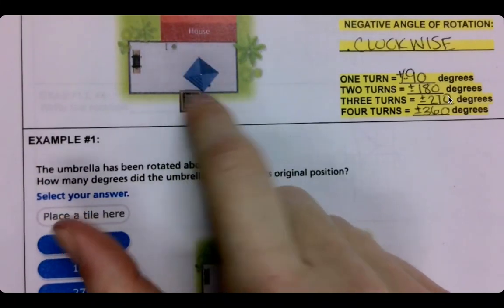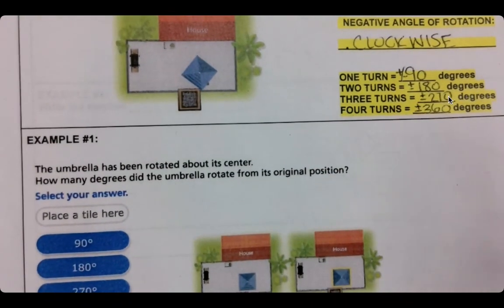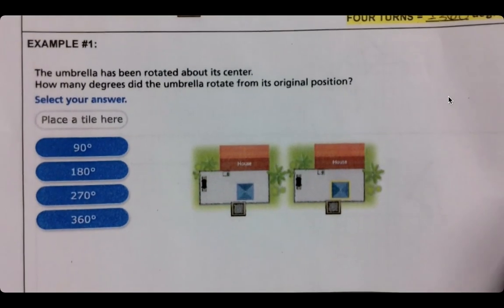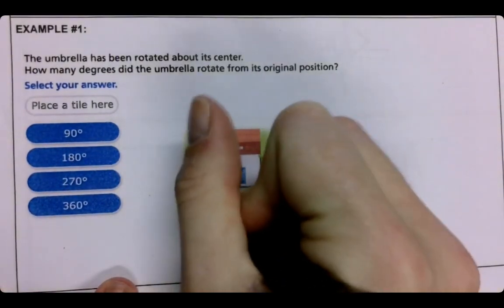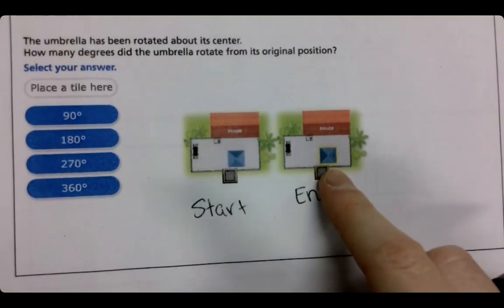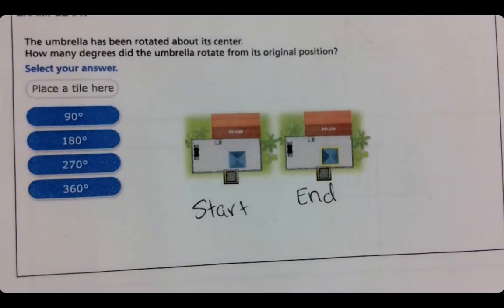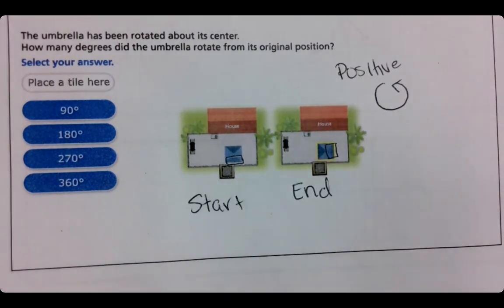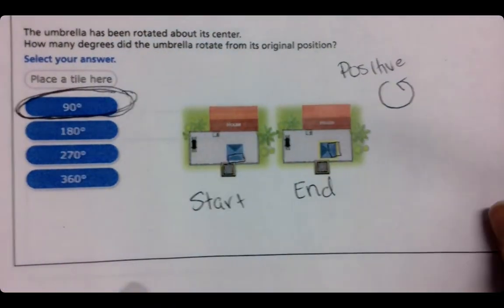Week 20 Day 1 Rotation Notes Part 2